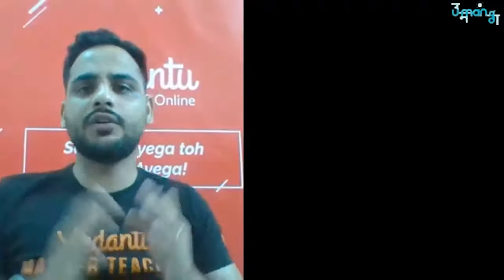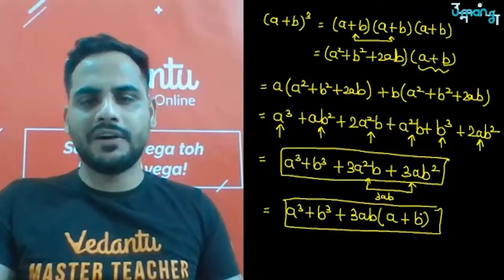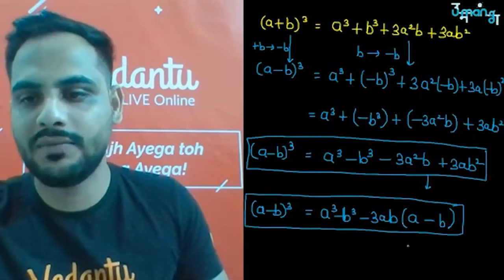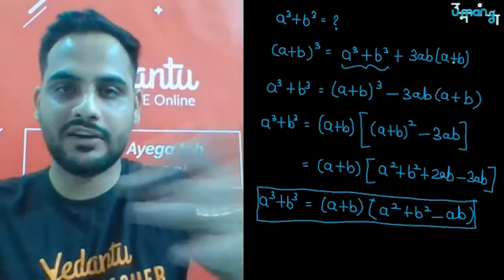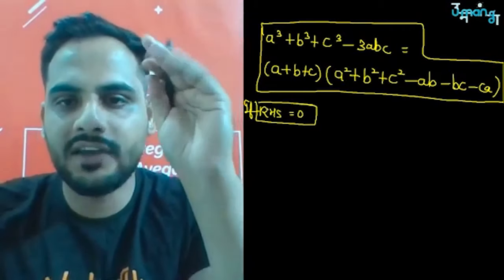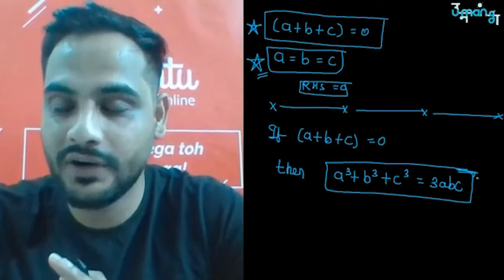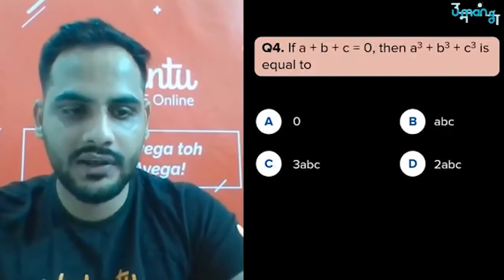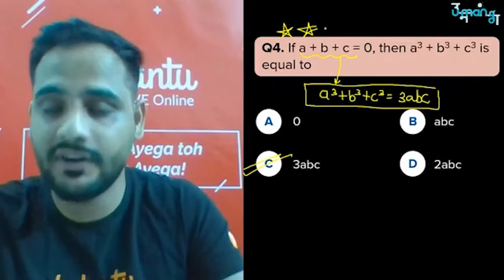Polynomials L5 | Algebraic Identities L2 | CBSE Class 9 Maths Chapter 2 NCERT | Umang 2020 | Vedantu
Polynomials - Algebraic Identities | CBSE Class 9 Maths Chapter 2 NCERT Solutions | Umang 2020 Vedantu Class 9 and 10. In today's session, Master Teacher Gopal Sir takes you through the Polynomials Class 9 NCERT - Algebraic Identities Umang 2020, as it is one of the most important and scoring topics in Maths, CBSE Class 9 of NCERT Maths Books. Gopal Sir enlightens you with CBSE Class 9 exam preparation strategy for Maths with in-depth explanations and how to revise crucial topics. This session will mainly be around the Polynomial - Algebraic Identities Questions and Answers with proper Explanation. In today's class, Gopal Sir will explain basic algebraic identities and their usage. and share some preparation tips on how to score more marks in CBSE Class 9 Maths Exam.